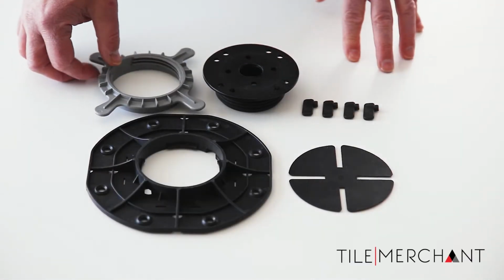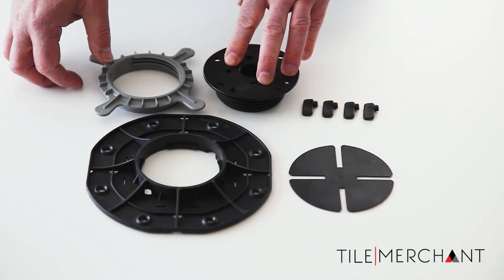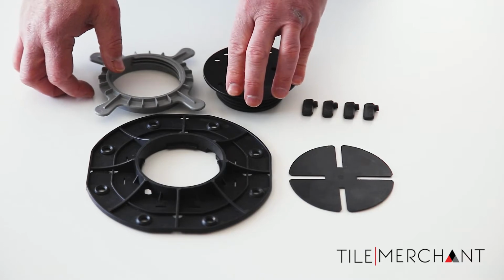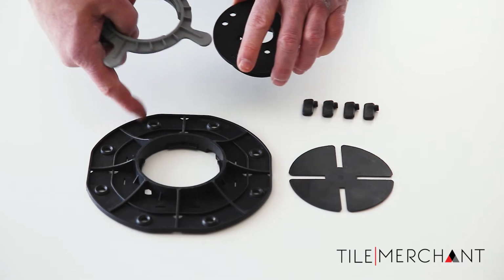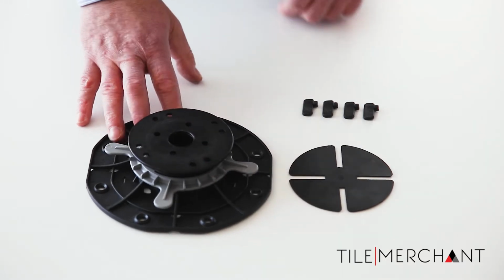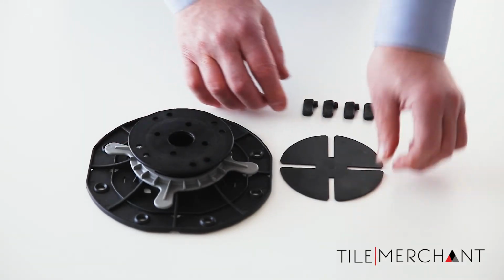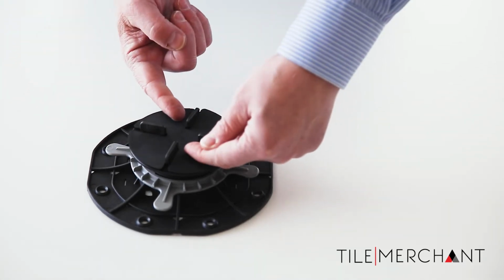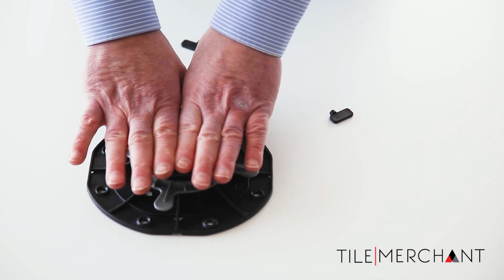Adjustable Support Pedestals for Outdoor Tiles | Tile Merchant Ireland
Large format patio, outdoor tiles, and paving slabs can be laid using pedestals without the need of grout or adhesive.

These adjustable support pedestals are used to adjust the height of a surface for the installation of tiles in outdoor areas (such as gardens, back gardens, and patios), allowing you to raise the surface above the ground by up to 45mm. You can use this to run cables or pipes underneath the tiles or raise the entire installation above the ground.

Typical installations using these pedestals might be on terraces or balconies, in installations with these, grouting is not required.

The screw head gives a height adjustment from 30mm to 45mm, allowing for height changes to the nearest millimeter making it easy to get the specific height you desire.

The height can be adjusted by twisting the stem of the pedestal unit up and down until the desired height is reached. Repeat this process until your surface area is completely covered.

Installing Outdoor Slab Tiles is easy using adjustable support.

Read "How to install outdoor porcelain paving" on our blog to know the best way to install garden slabs: